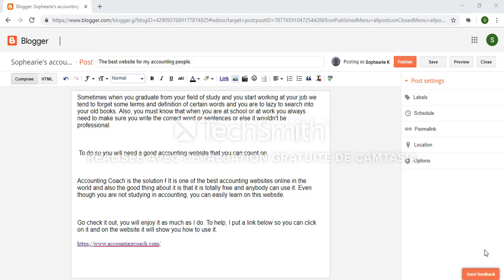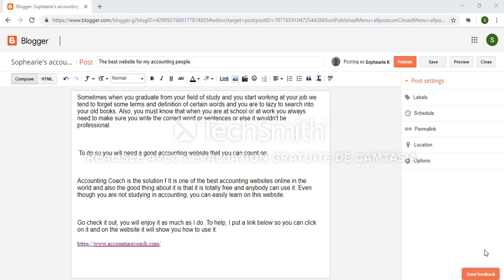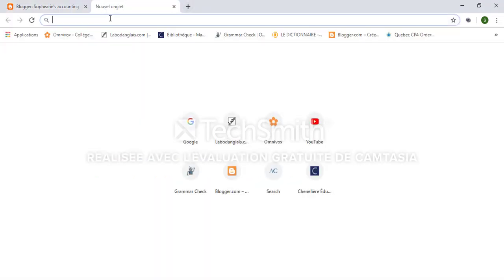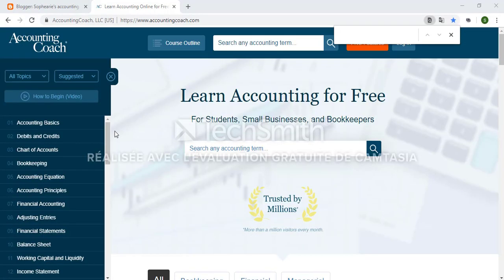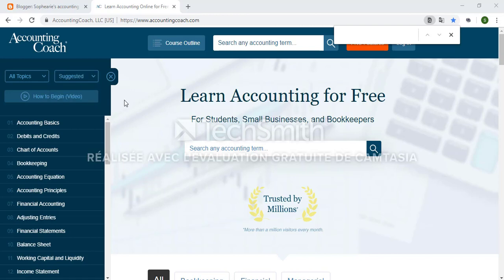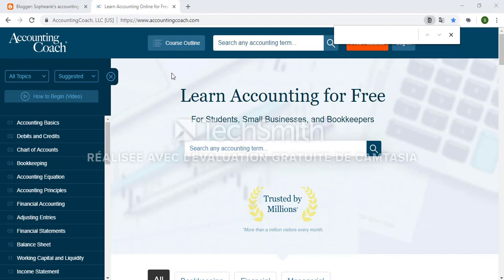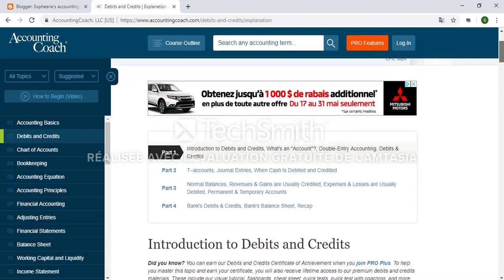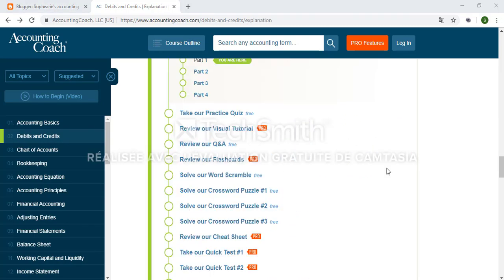How To Use The AccountingCoach Website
An easy tutorial on how to use The AccountingCoach Website.